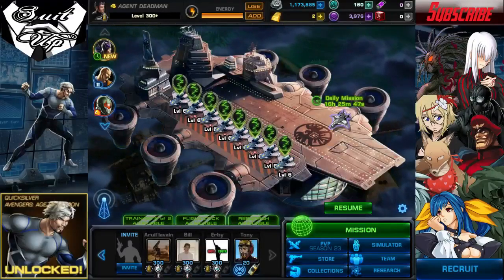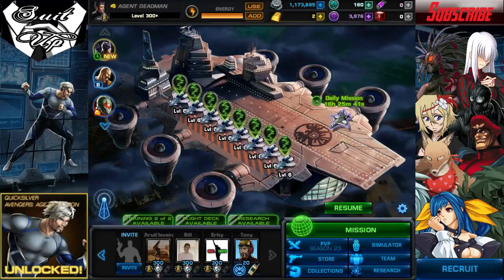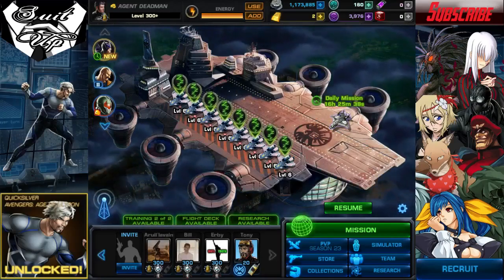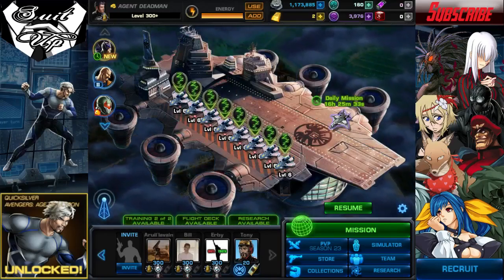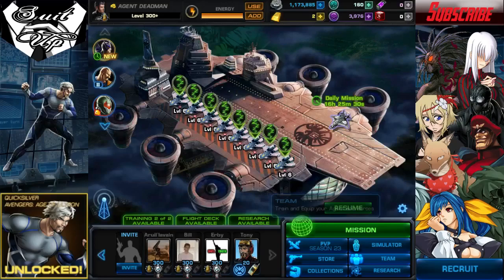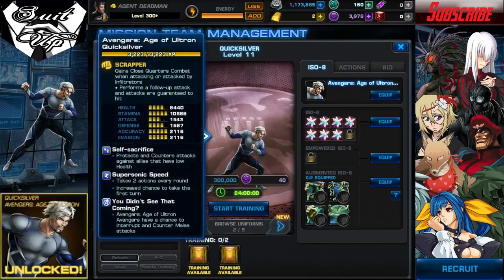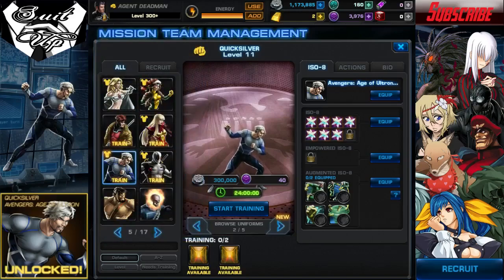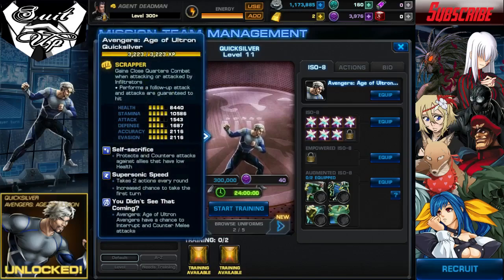Marvel: Avengers Alliance Part 471: Suit Up!: Age of Ultron Movie Quicksilver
. This is the series where I take a look at a new Alternate Outfit for a Character and tell you what it offers and if its worth picking up. This Time We're Having a Look at Quicksilver from the Movie Age of Ultron for Quicksilver.